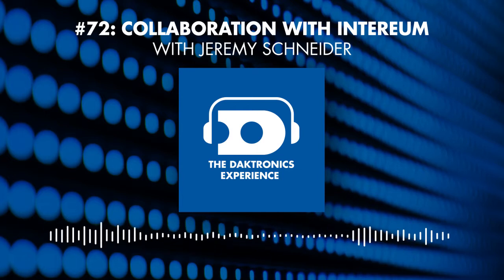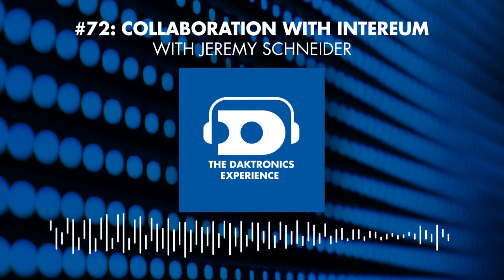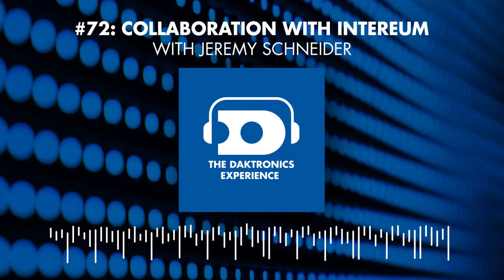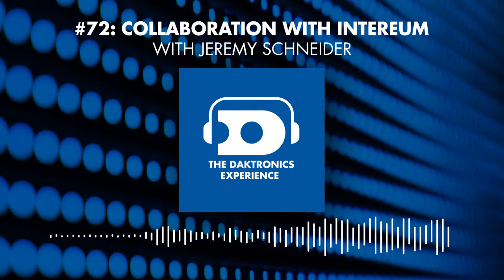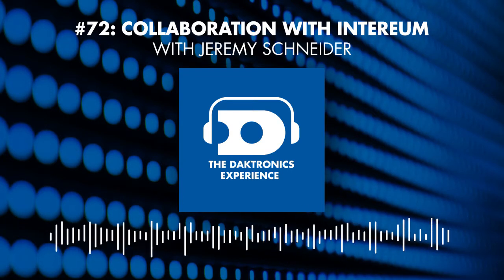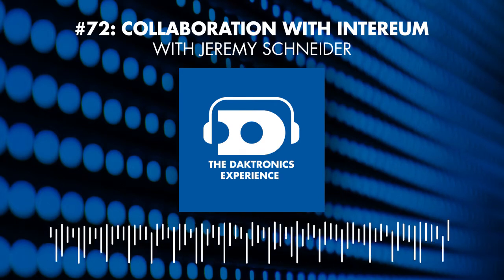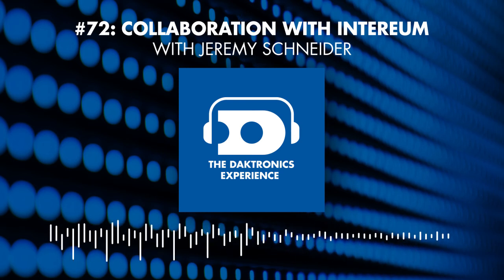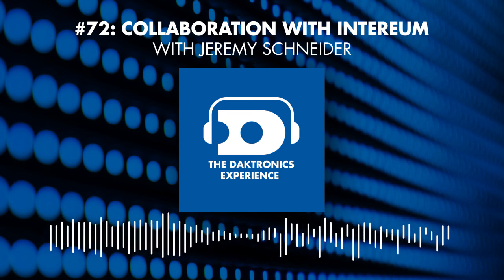Collaboration with Intereum | Daktronics Experience Podcast #72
Daktronics and Intereum have worked together to bring a new installation online at Graco, Inc. in Minneapolis. To hear about the project and how the companies work together, Justin and Matt spoke with Jeremy Schneider, sales engineer at Intereum. The conversation covers Jeremy’s background with the company and even what he sees coming up in the future.